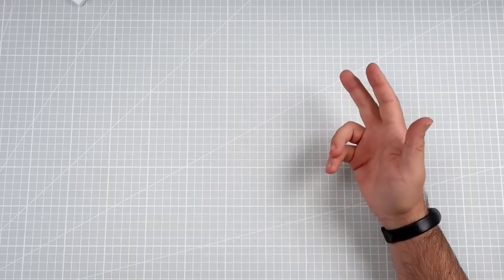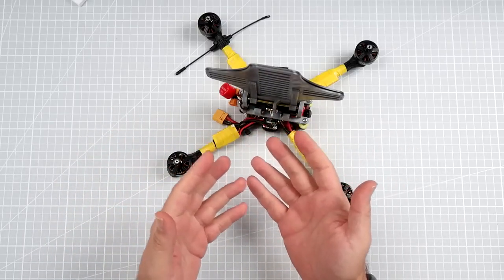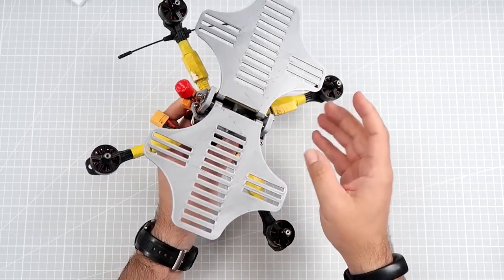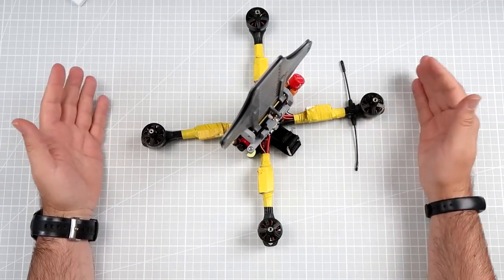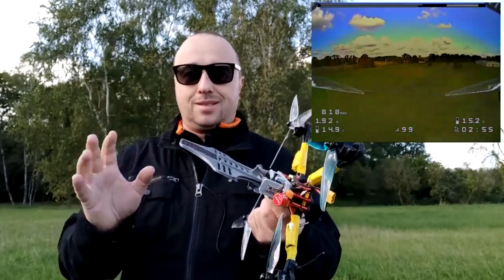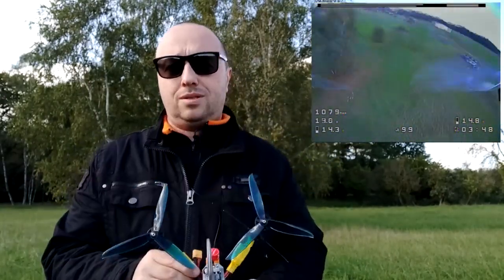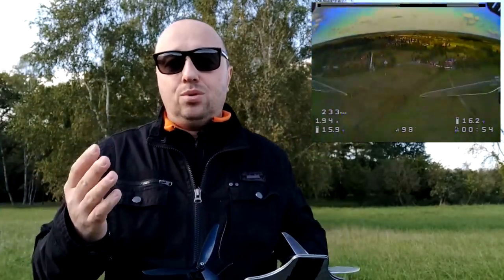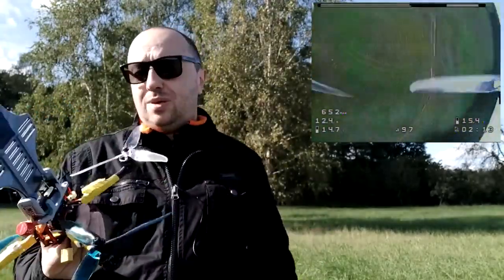Drone with foldable wings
What happens when you put wings on an FPV drone? Or to be more precise, foldable wings that automatically deploy when you pull throttle low? Will the drone glide? Will it even fly? Or will it be just an abysmal disaster?